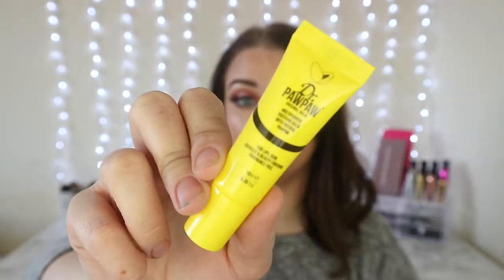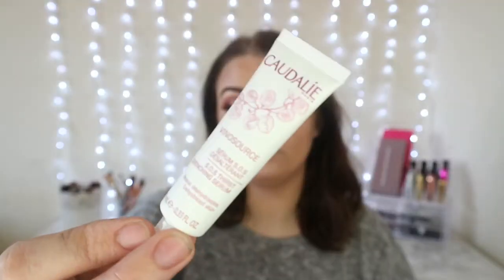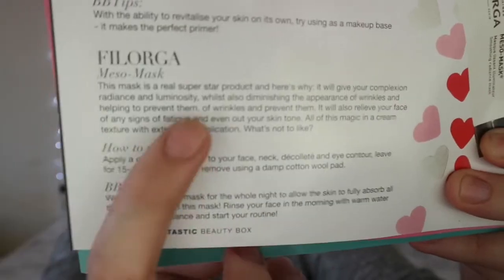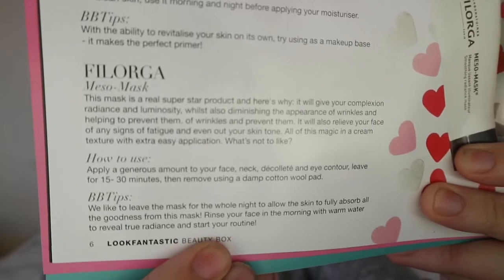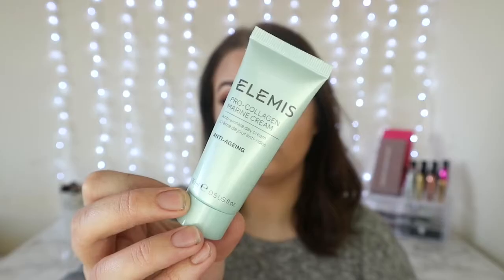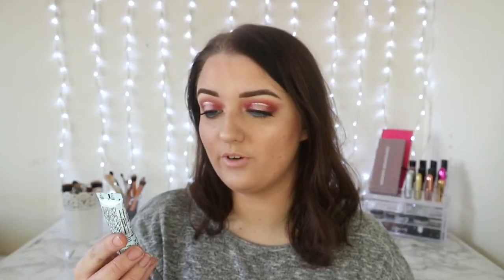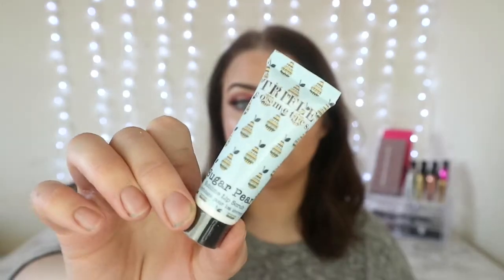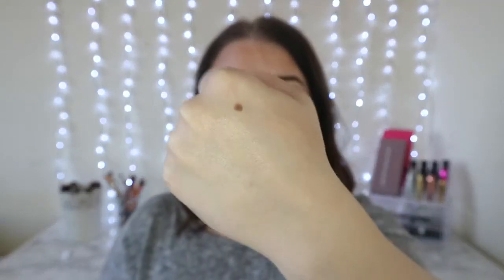😂 Look fantastic unboxing | February 2018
February’s look fantastic unboxing box... I’ll let you guys decide what you think. 🤔

FAQS:
Camera : canon eos m10
Lights : 2 soft box lights